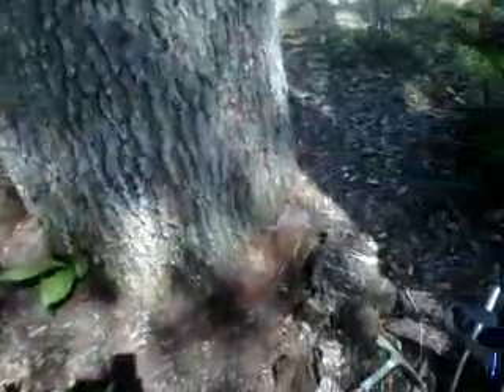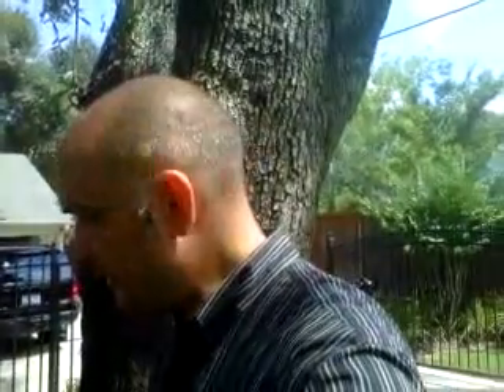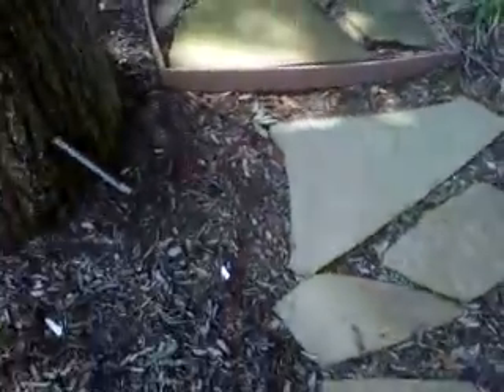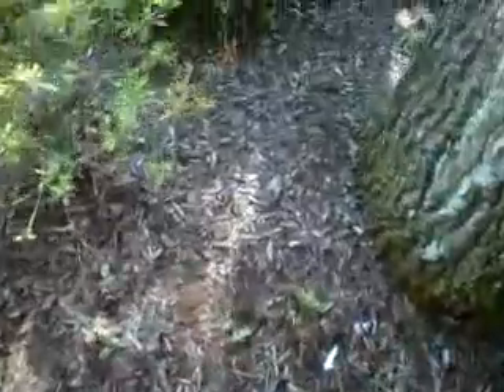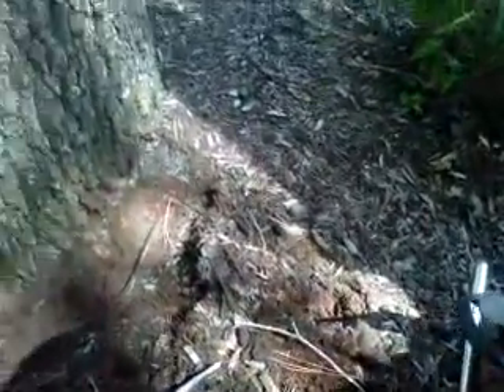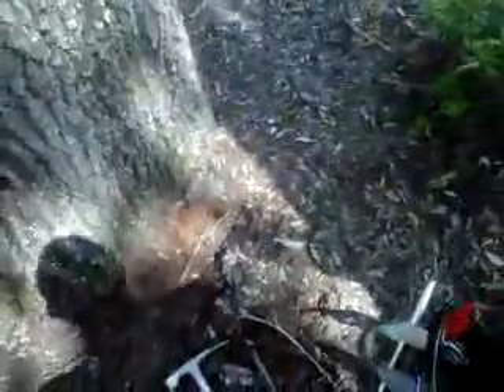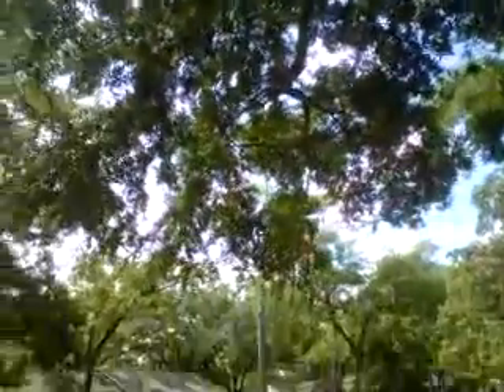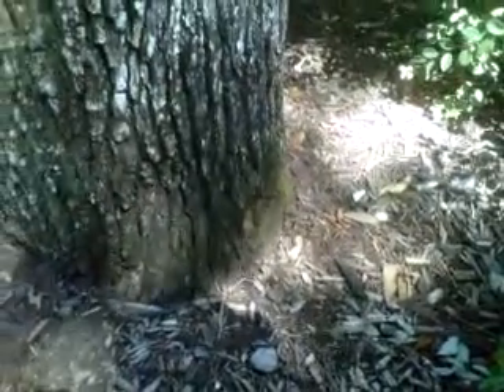Gene Basler topography is a rare landscape feature in Houston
Texas arborist Gene Basler examines some formidable live oaks at a Houston residence.